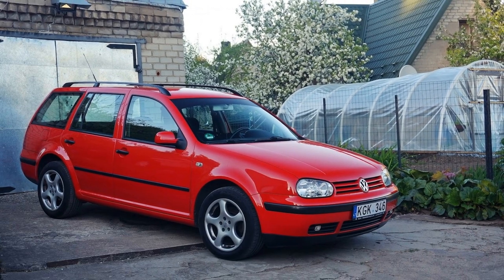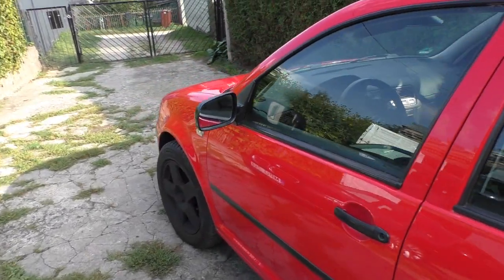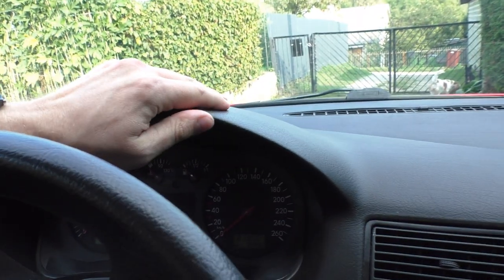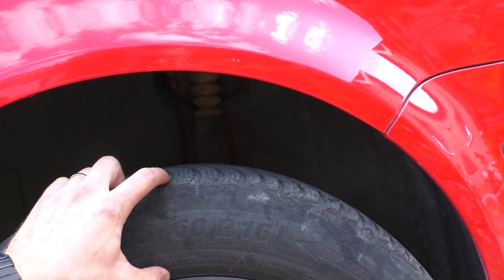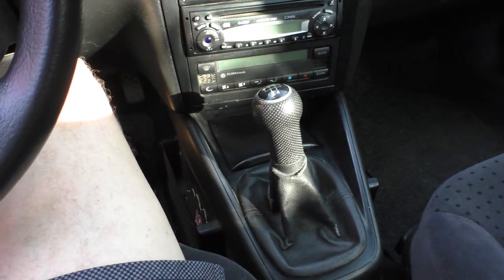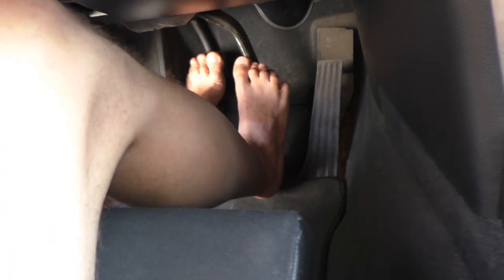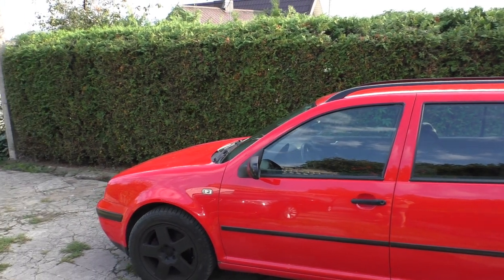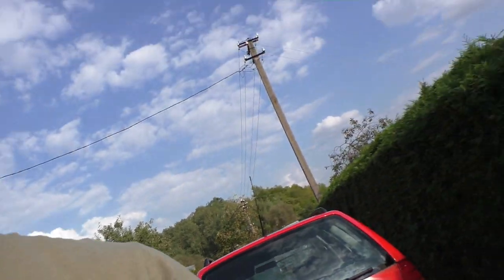5 years with Golf IV - VLOG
In this video I will tell things about my Volkswagen Golf Mark 4 I drove for the past 5 years. I will also semi compare it to my new daily driver BMW 530D LCI E61.

Hi, I review random things.

I speak Lithuanian and English, I don't understand Russian, sorry.